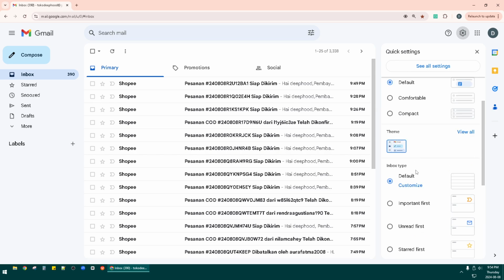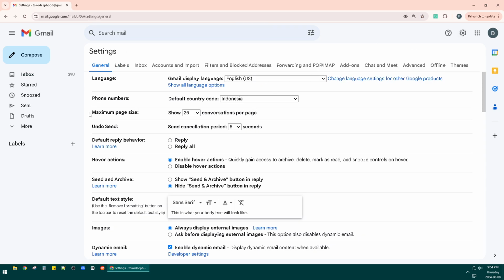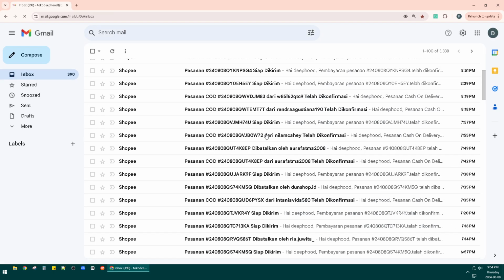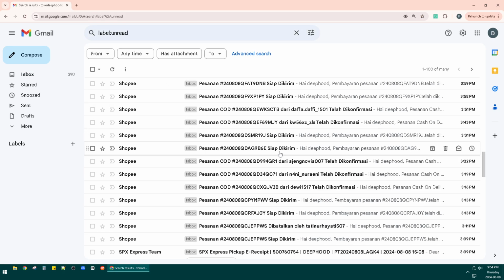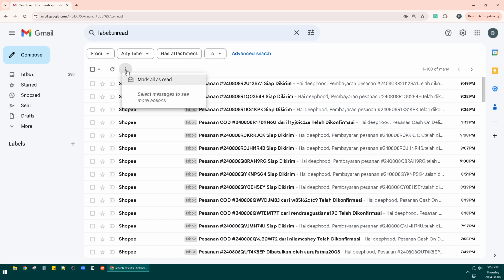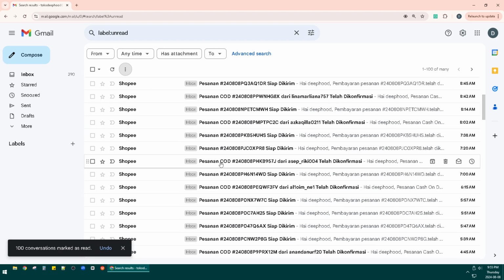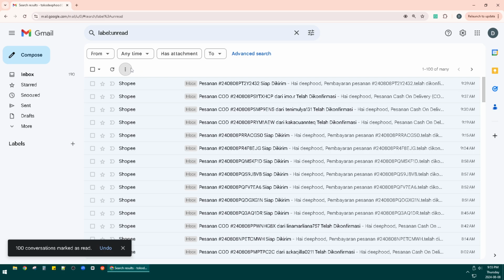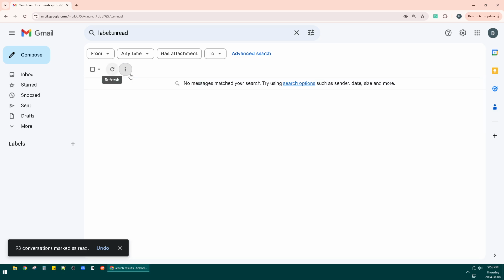~ Clear Your Inbox: How to Mark All Emails as Read in Gmail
In this video, you'll learn how to mark all your emails as read in Gmail quickly and efficiently. Whether you're tidying up your inbox or managing a cluttered email account, this step-by-step guide will show you the best way to do it. Open your Gmail on your browser, navigate to settings, and adjust the maximum page size to 800. Then, search for unread emails, mark them as read, and repeat until your inbox is clear. This method may not be the fastest, but it is highly effective. By following these simple steps, you can ensure your inbox is organized and manageable.